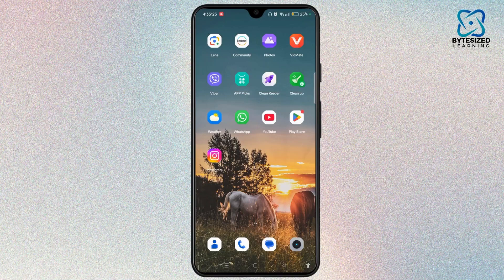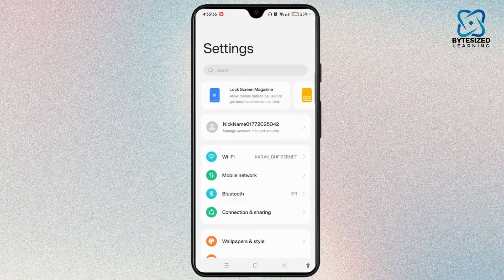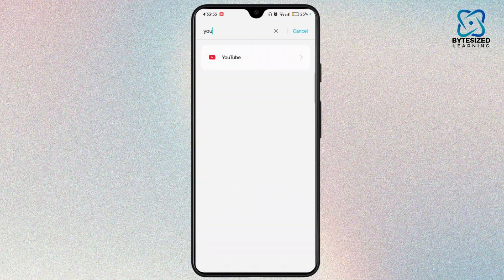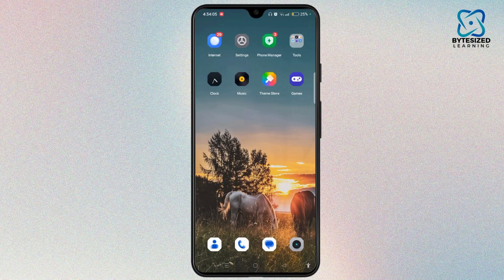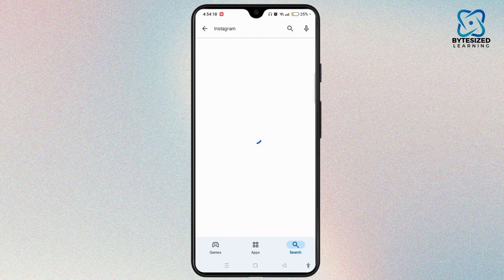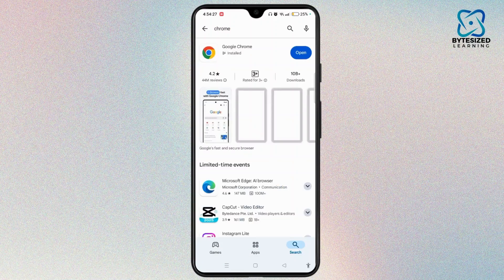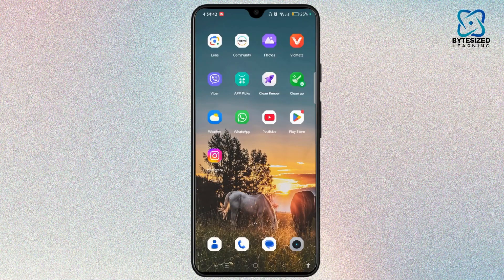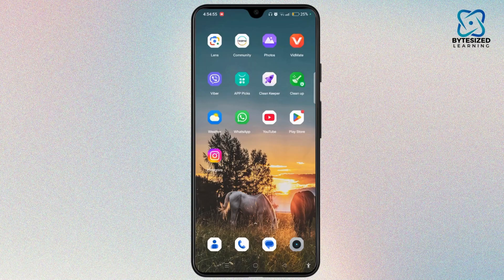How to Fix PIP Mode Not Working on Android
In this video, Rose shows you how to fix Picture-in-Picture (PiP) mode not working on Android. If you’ve encountered issues with PiP not functioning on apps like YouTube or Chrome, this step-by-step guide will help you troubleshoot and resolve the issue. We cover how to enable PiP mode, check app settings, update your app, and even reinstall it to fix underlying issues. Watch now to learn how to make PiP mode work seamlessly on your Android device.

Chapters:
 00:00:00 - Introduction
Learn how to fix PiP mode not working on Android.

00:00:10 - Check PiP Mode Settings
Enable PiP mode for your apps in the settings.

00:00:25 - Update the Application
Update your app (e.g., Chrome or YouTube) to the latest version.

00:00:40 - Reinstall the Application
Uninstall and reinstall the app for a fresh start.

00:01:00 - Test PiP Mode
Test if PiP mode works after making changes.

00:01:30 - Conclusion
PiP mode should now be working on your Android device.